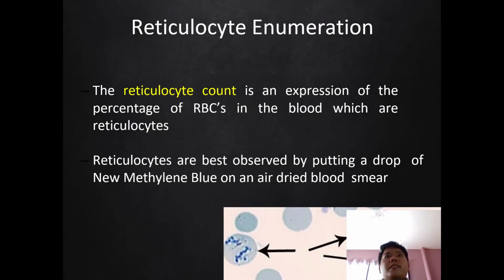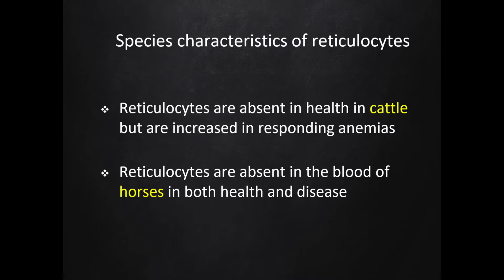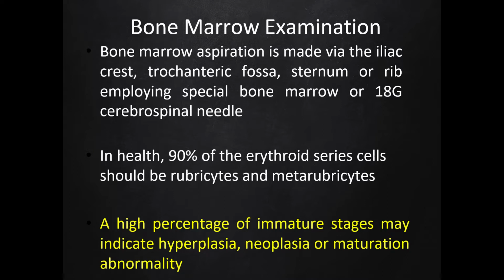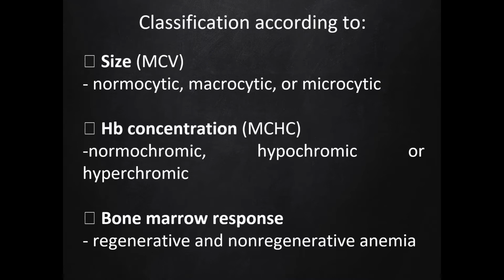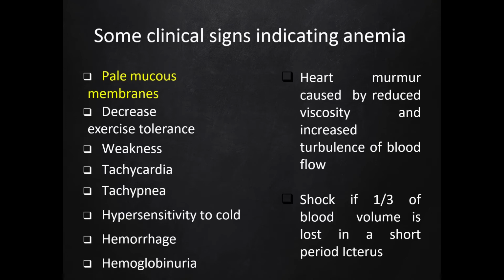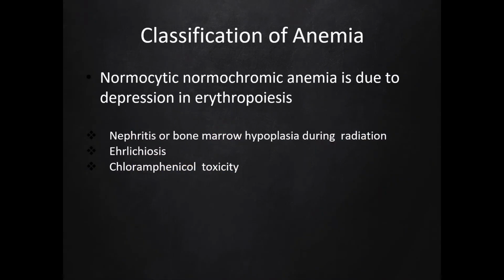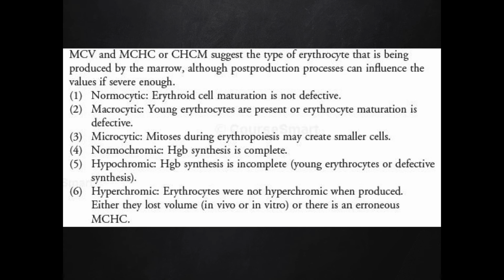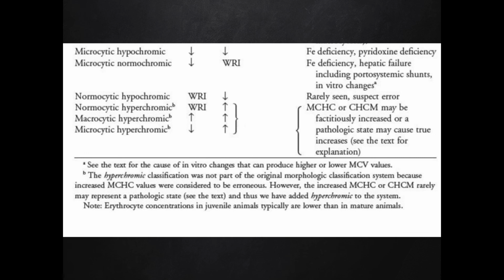3 SEF CP reticulocytes, anemia reg or non